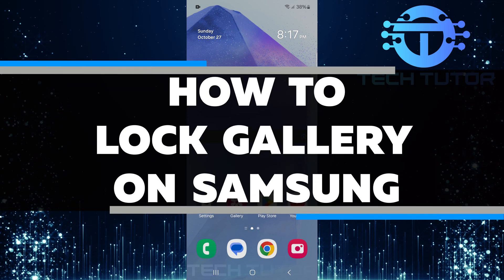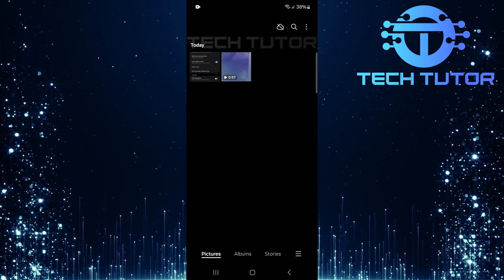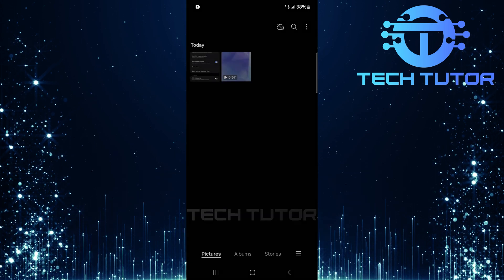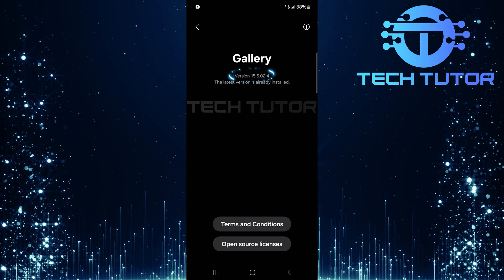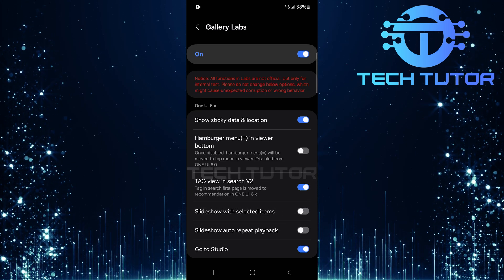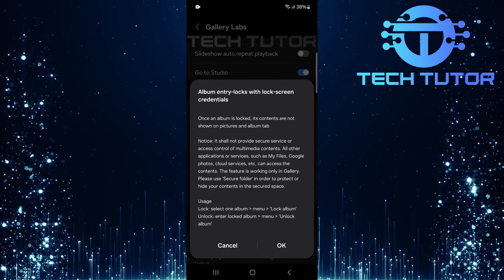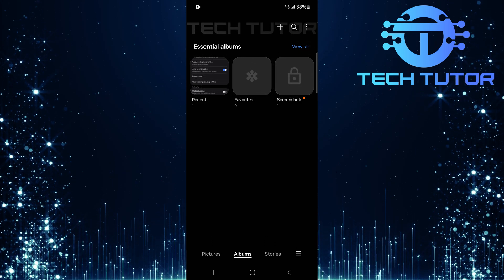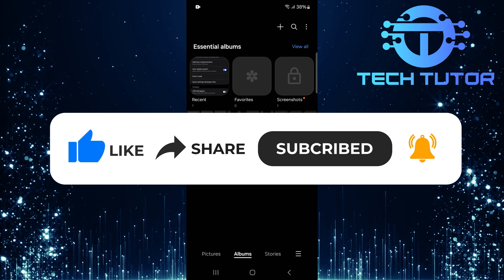How To Lock Gallery On Samsung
In this video, we will show you how to lock your gallery on a Samsung phone. Keeping your photos private is important. With just a few simple steps, you can secure your gallery without needing any extra apps. This means you can protect your pictures from prying eyes easily.